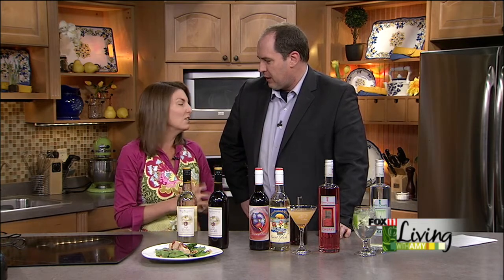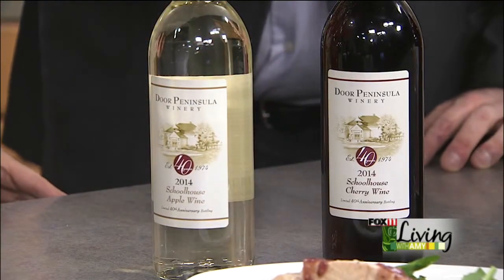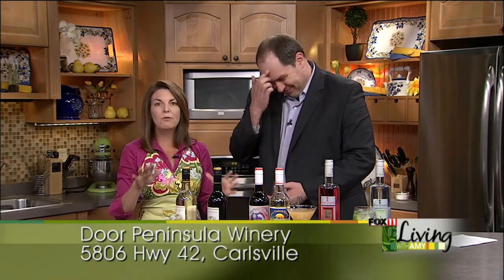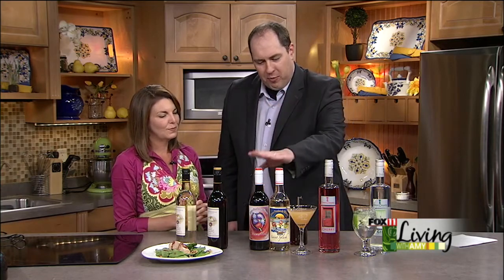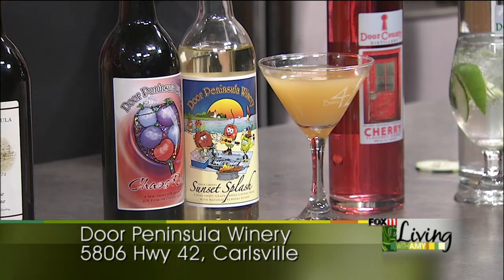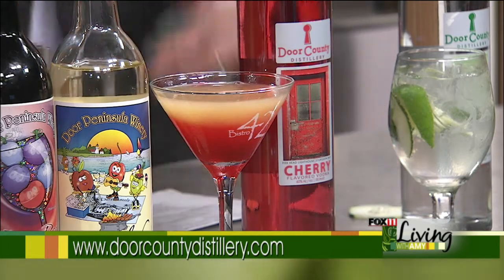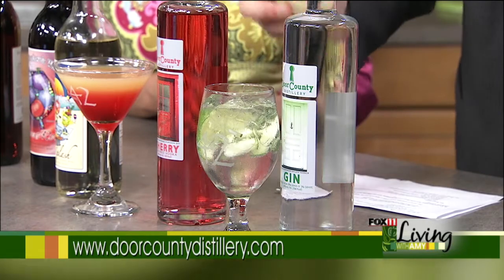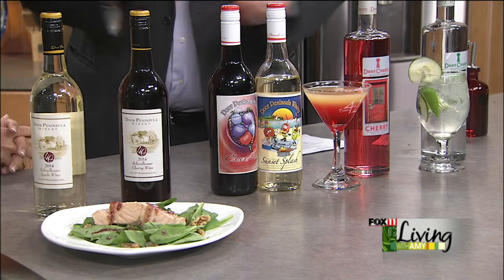Door Peninsula Winery